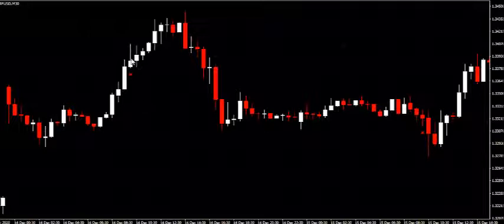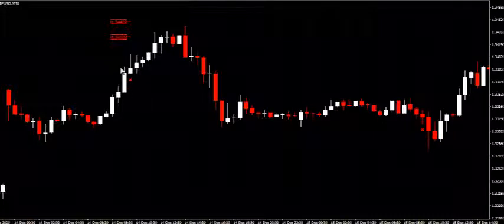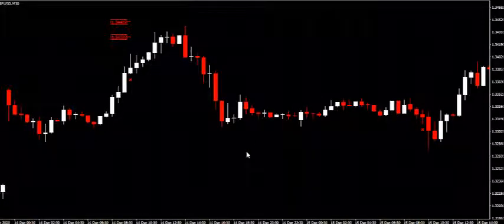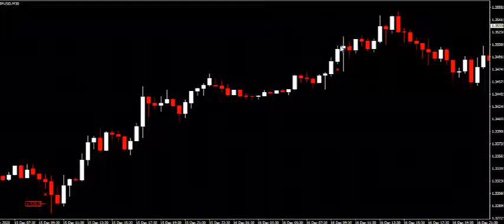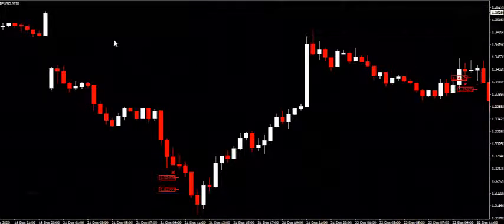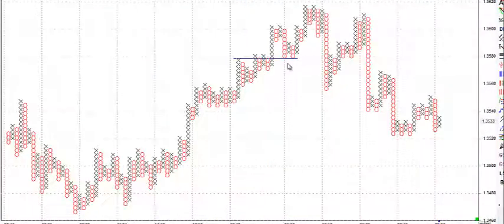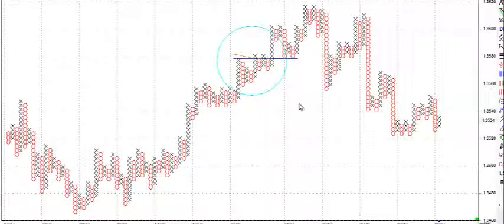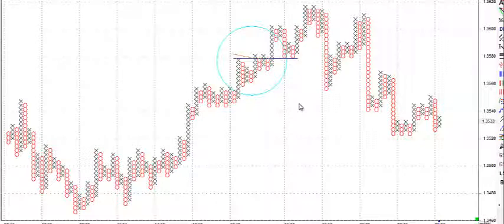🎅💰Forex Trading Strategy FREE LESSON How to trade the London Open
Take advantage of the Holidays and learn this simple trading strategy to trade the London Open.

It doesn't require any indicators and can be used on the 30 minute chart to earn 20 to 40 pips when you use this strategy correctly.

Happy Holidays!!!

Learn how to use Point and Figure charts to day trade the Forex and any other market you like to trade.👇